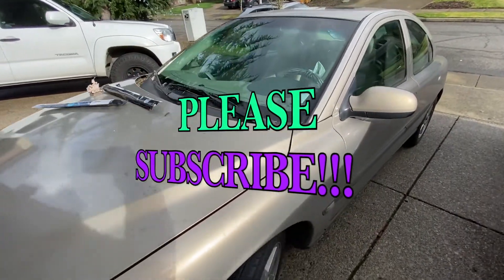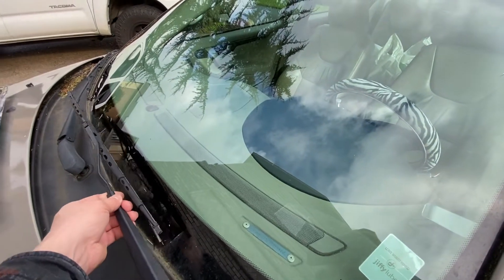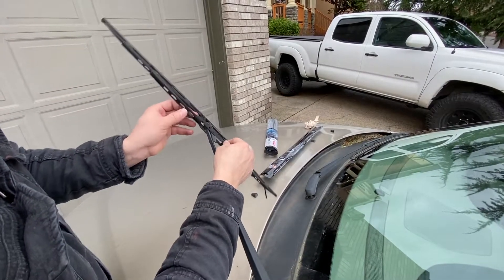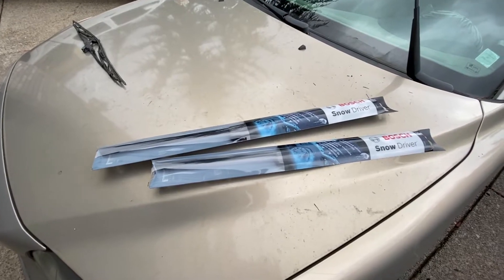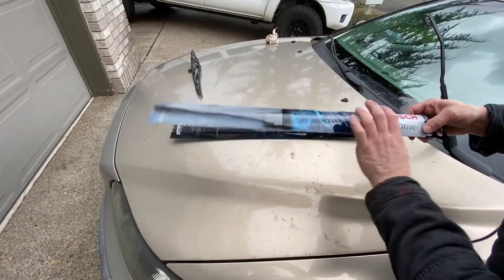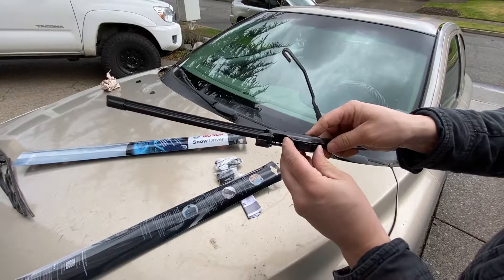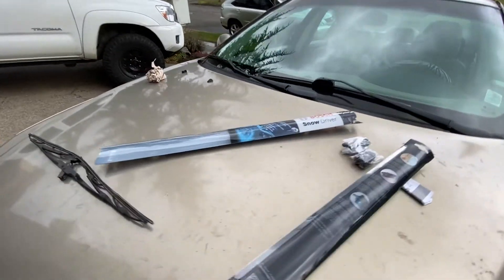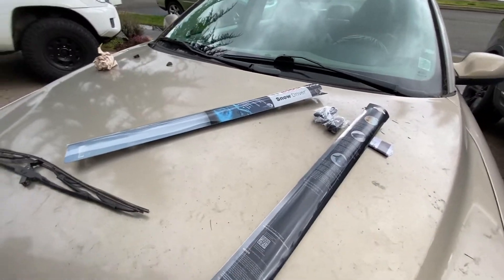HOW TO CHANGE WIPER BLADES ON A 2002 - 2009 VOLVO S60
HOW TO REPLACE WIPER BLADES ON A 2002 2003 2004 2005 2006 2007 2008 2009 VOLVO S60